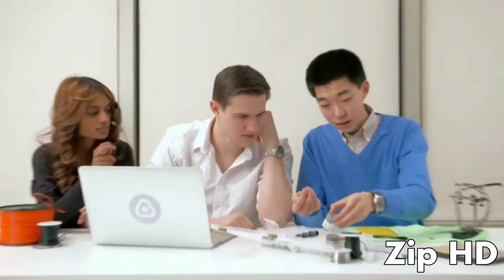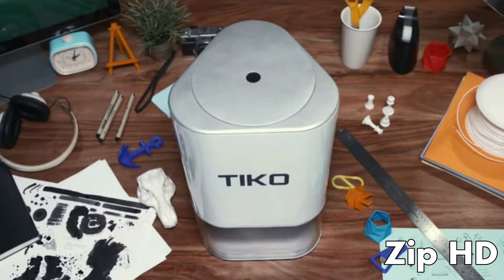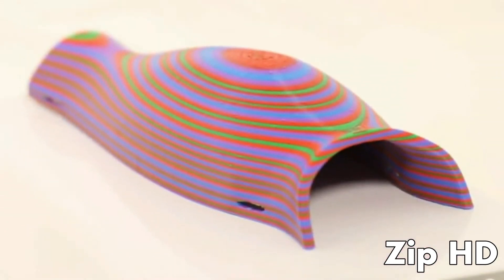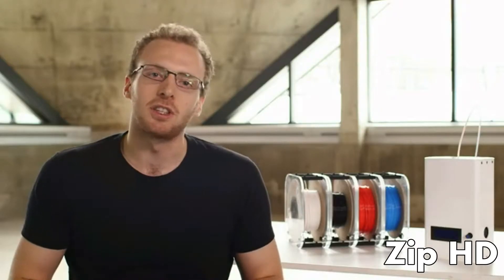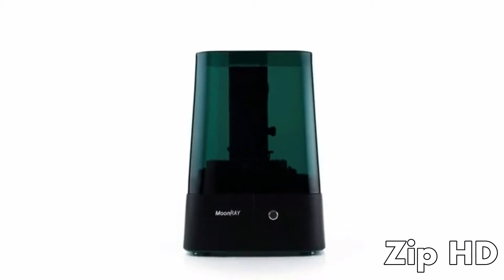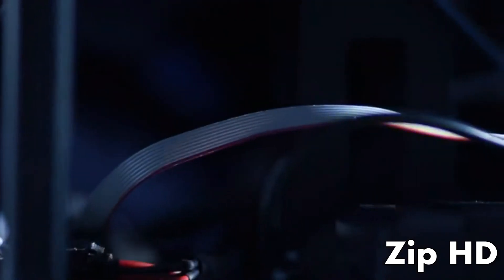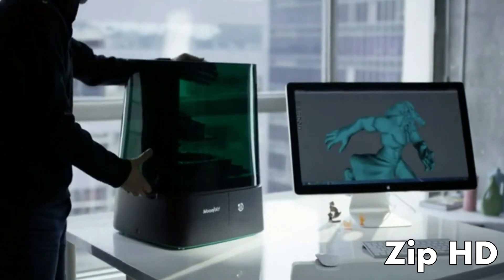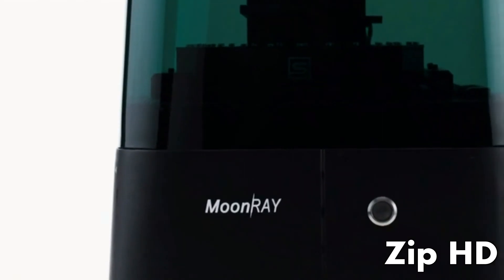3 Printer 3D Super Canggih, Bisa Cetak Mainan Sampai Replika Rumah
Beberapa jenis printer 3D dapat mencetak menggunakan ‘tinta’ berbahan karet, plastik, kertas, bahkan logam. Teknologi ini sekarang sedang dikembangkan untuk membangun rumah dan bangunan lebih cepat dari sebelumnya.